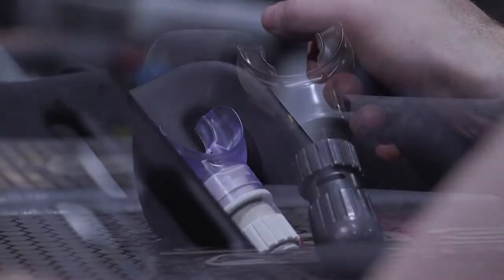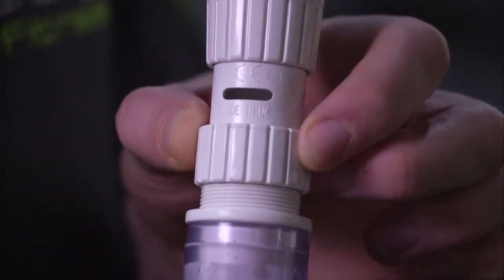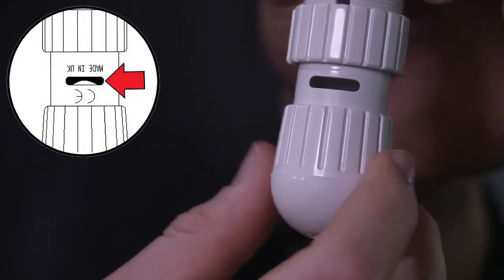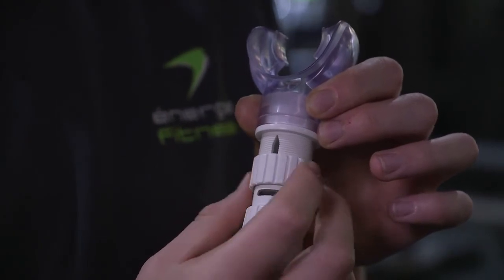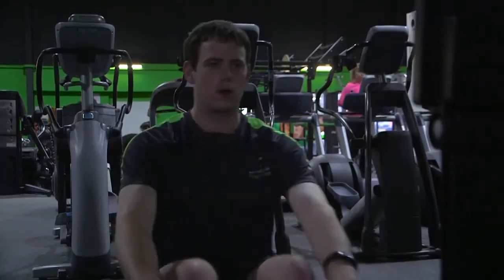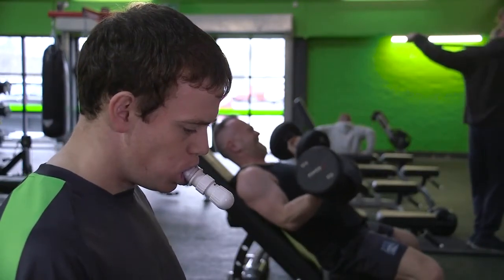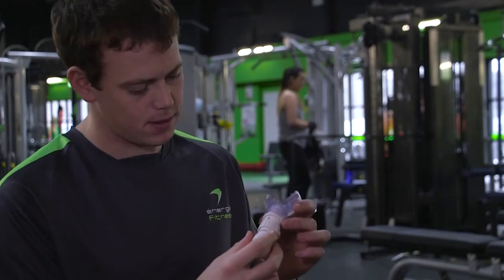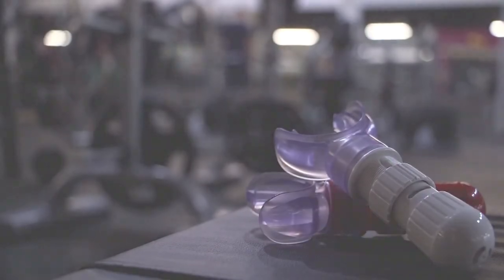Εξασκητής Aναπνοής Ultrabreathe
Η συσκευή εξάσκησης αναπνοής Ultrabreathe® είναι ένας πολύ αποτελεσματικός τρόπος εξάσκησης των αναπνευστικών / εκπνευστικώνς μυών, παρέχοντας ένα εύκολο και βολικό μέσο για την αύξηση της αντοχής και της ανθεκτικότητας των αναπνευστικών μυών.
Λειτουργεί με βάση την αρχή της αντίστασης. Καθώς εισπνέετε, η αντίσταση που δημιουργείται κάνει τους αναπνευστικούς μύες σας να εργάζονται σκληρότερα και όσο πιο σκληρά δουλεύουν, τόσο πιο δυνατά και πιο ανθεκτικά γίνονται και καθώς η αναπνευστική σας δύναμη βελτιώνεται, το Ultrabreathe® μπορεί να προσαρμοστεί σταδιακά για να προσφέρει μεγαλύτερη αντίσταση.
Μειώστε την δύσπνοια.
Ενώ υπάρχουν πολλές υποκείμενες αιτίες της δύσπνοιας όπως το άσθμα, το εμφύσημα, βρογχίτιδα ή απλώς γήρανση, η κλινική έρευνα δείχνει ότι βελτιώνοντας τη δύναμη και την αντοχή των εισπνευστικών μυών μπορεί να μειωθεί σημαντικά η αίσθηση της δύσπνοιας και να οδηγήσει σε αυξημένη ικανότητα άσκησης και αντοχής.
Ενισχύστε την απόδοση.
Δεν χρειάζεται να είστε αγύμναστοι για να επωφεληθείτε από την προπόνηση με το Ultrabreathe.
Οι ποδοσφαιριστές, οι δρομείς, οι κολυμβητές και οι ποδηλάτες μπορούν όλοι να απολαύσουν μια αθλητική βελτίωση με βελτιωμένη πνευμονική απόδοση. Μπορούν επίσης να το χρησιμοποιήσουν για να ολοκληρώσουν σωστά την προθέρμανσή τους. Η έρευνα δείχνει ότι η παραδοσιακή τεχνικές προθέρμανσης τείνουν να αγνοούν τους αναπνευστικούς μύες.